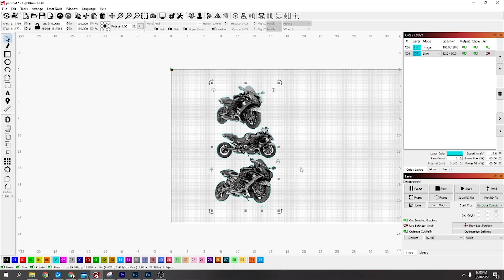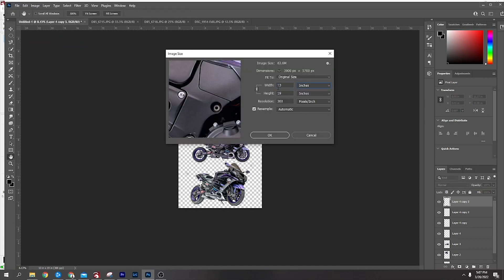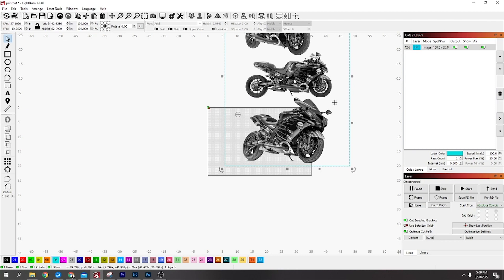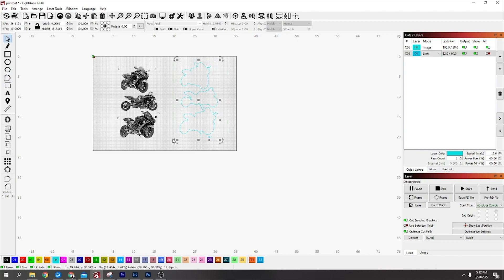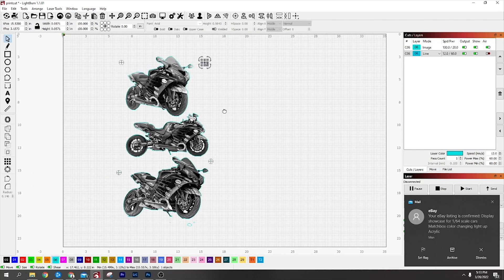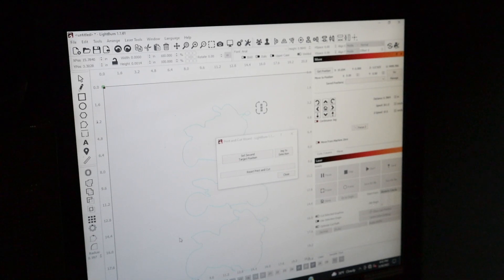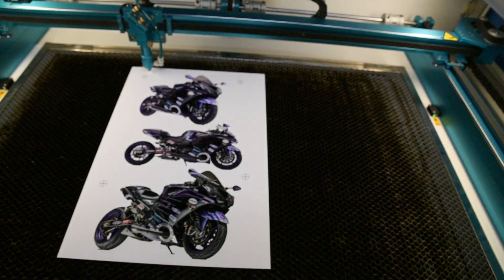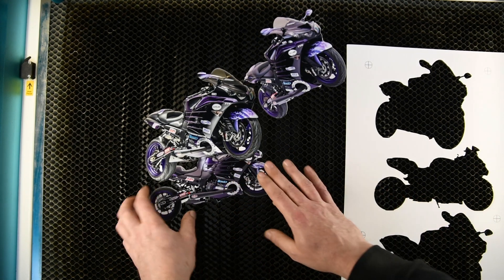how to use Lightburn Print and Cut Feature to Laser cut anything Perfect Co2 Laser Cutouts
0:00 How to design
4:20 Print and cut

What is the print then cut feature?
Image result for print and cut feature
Print then Cut is an option that allows you to print your designs and then cut around them. When you have an element or design set to “Print then cut,” Design Space will send it to your home printer first, and then it will cut it